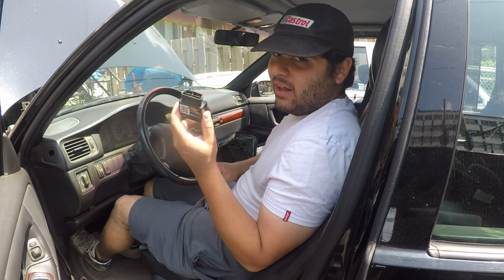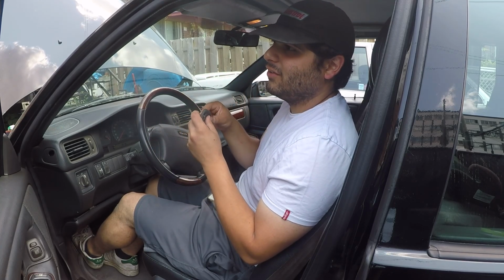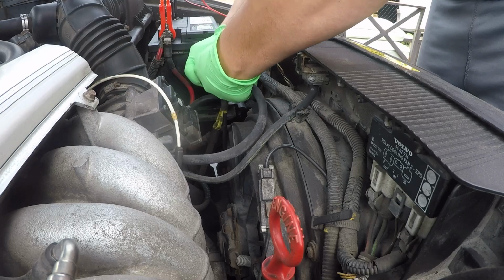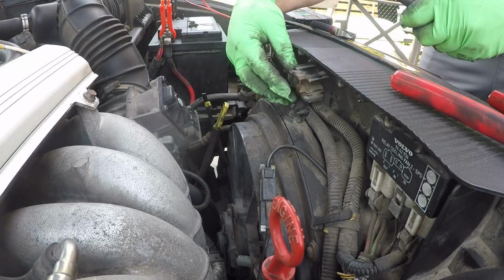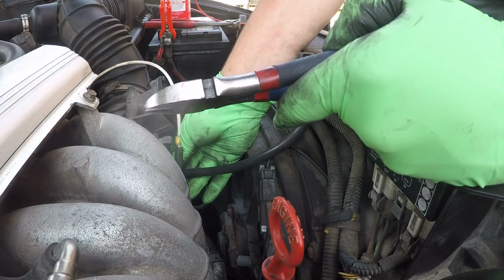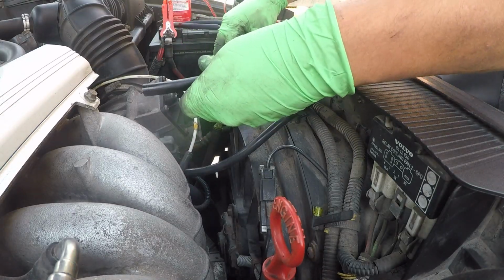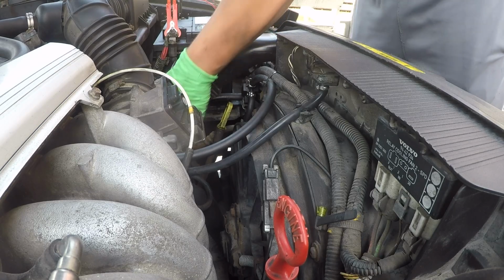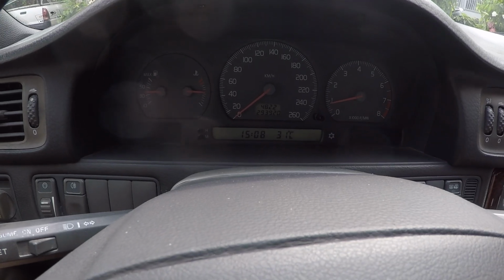How to Replace EVAP Purge Solenoid on a P80 Volvo S70, V70 or C70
Hello everyone!

In this video we go ahead and replace a faulty EVAP Purge Solenoid and some crusty old hoses on our 1999 Volvo S70 2.4 naturally aspirated!